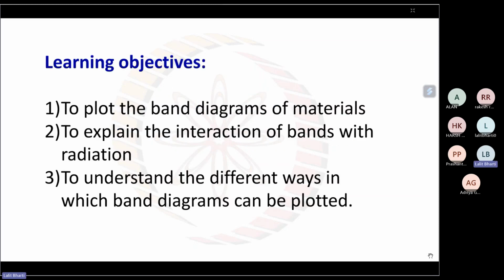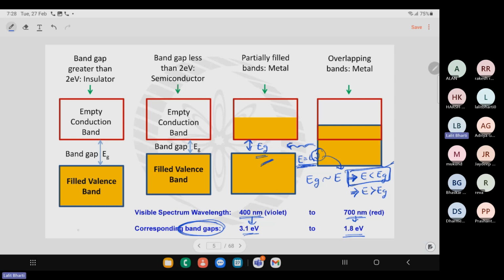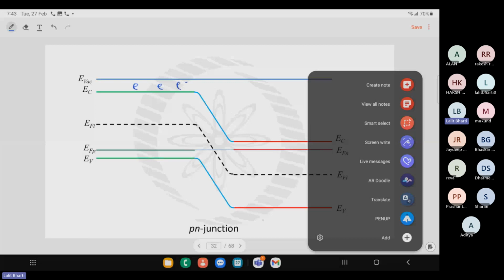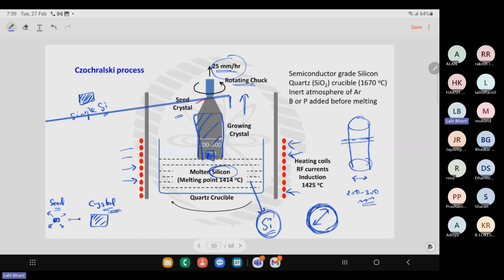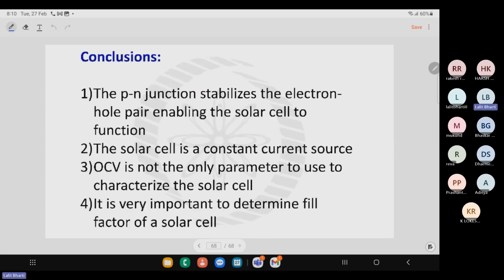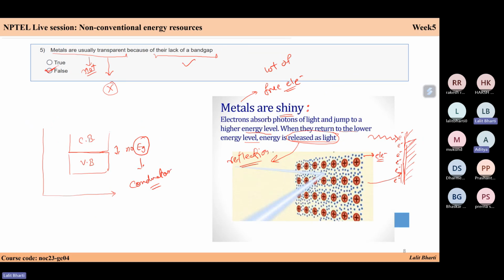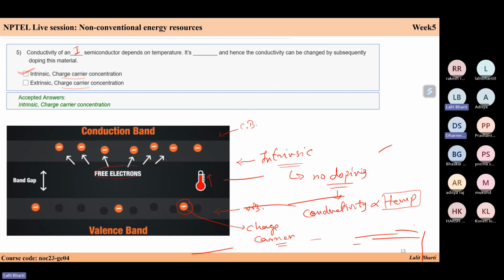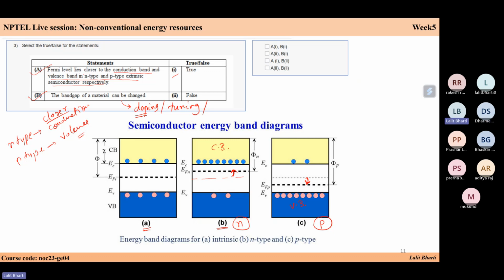Non-Conventional Energy Resources || Week 5 || NPTEL TA live session (noc23-ge04_24) by Lalit Bharti